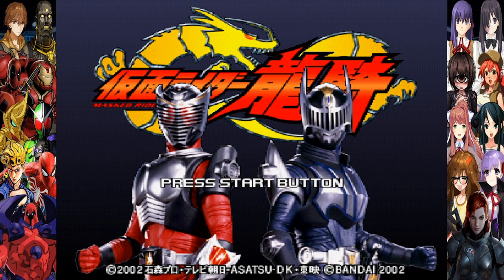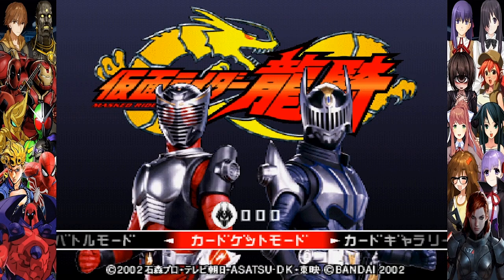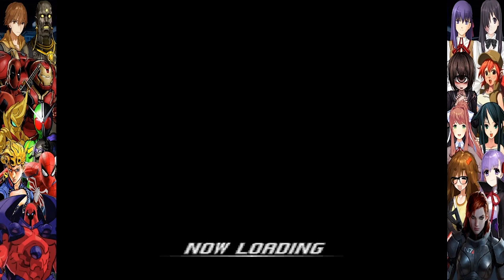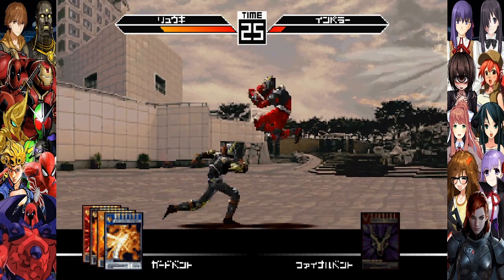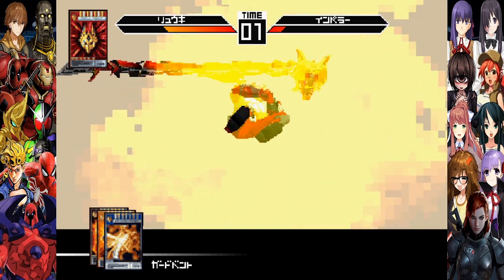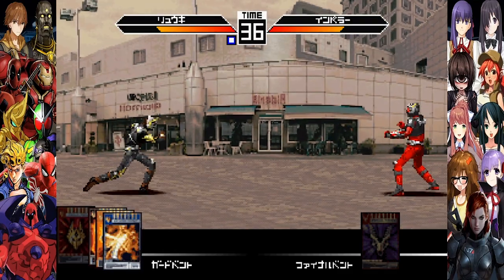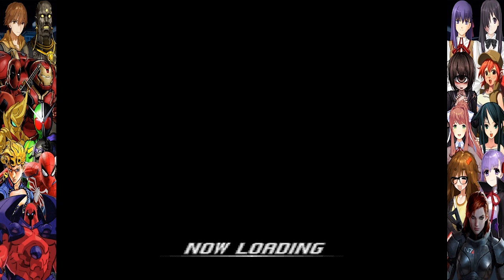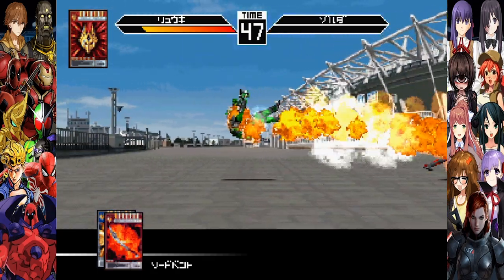Kamen Rider Ryuki Part 1: The Basics